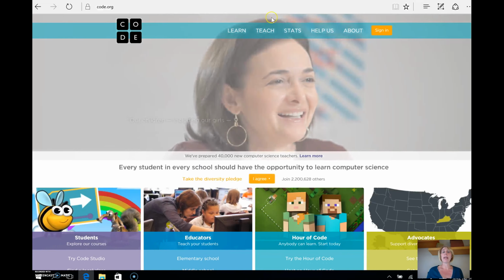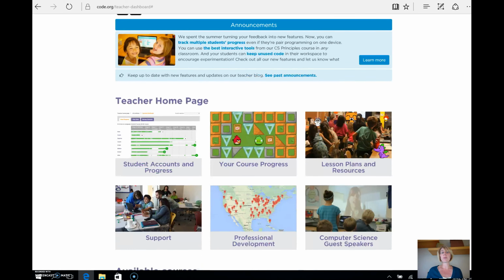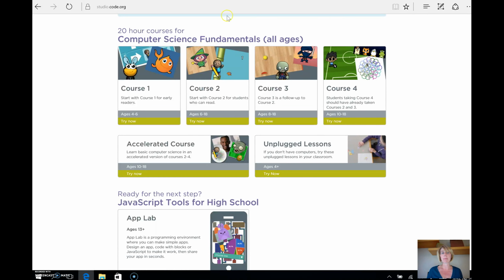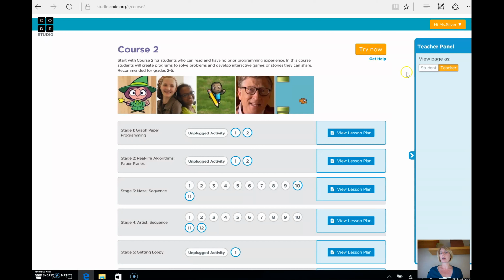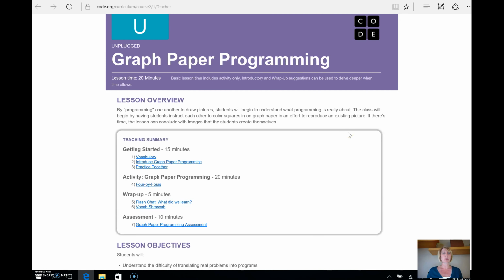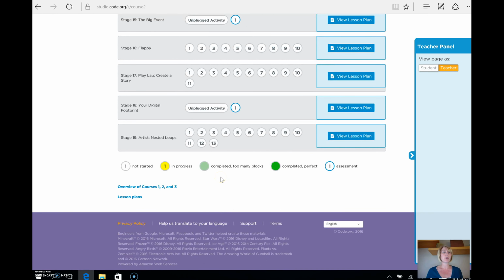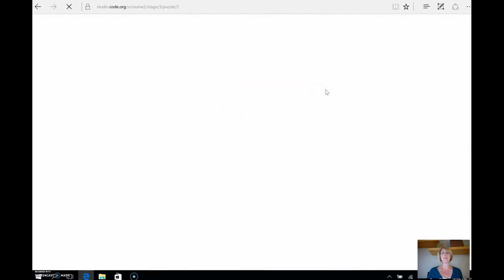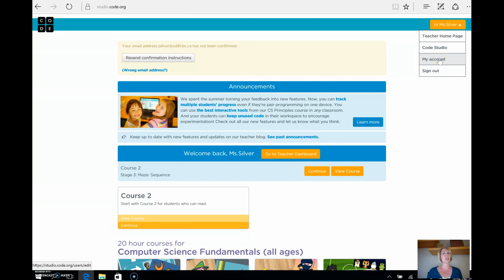SD 91 Coding in the Classroom: Creating a Teacher Account in Code.org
The first tutorial in the series, Coding in the Classroom, this tutorial shows teachers how to set up a teacher account in Code.org.  It also provides a brief overview of the 20hr Computer Science Fundamental Courses offered in Code.org's Code Studio.